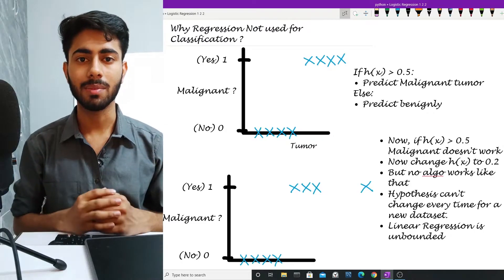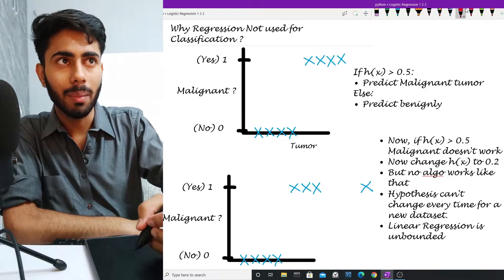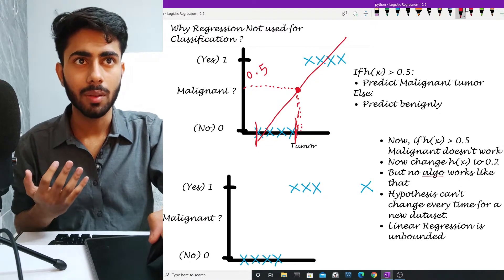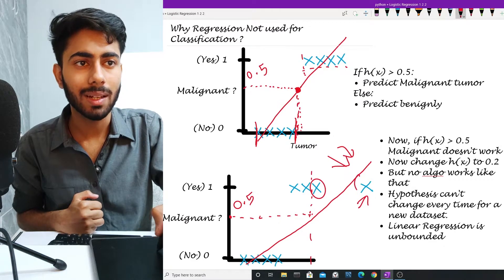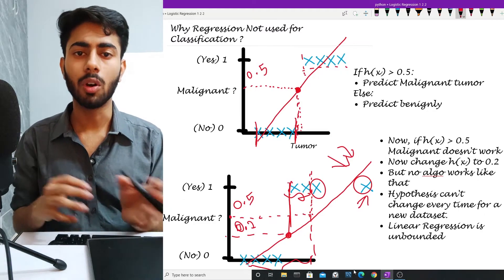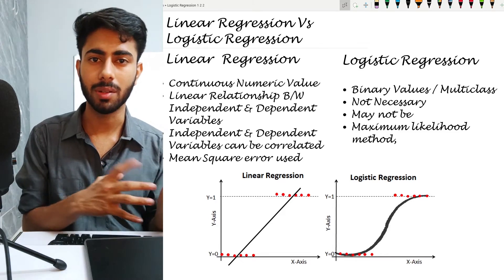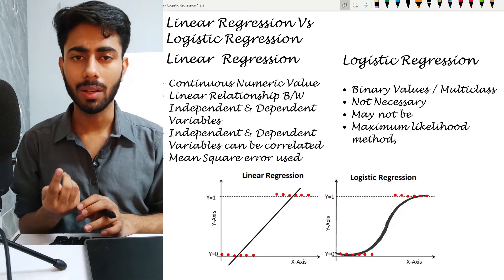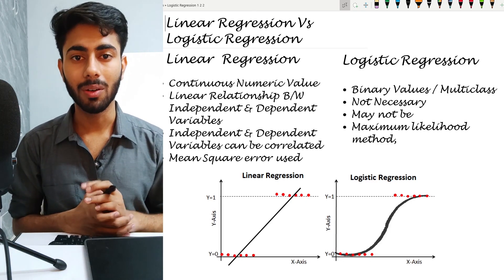Why we don't use Linear Regression for Classification? | Linear Regression v/s Logistic Regression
Hey Buddy, I have tried to give you the most comprehensive, Easiest, and Most Complete Explanation of the Question- Why we don't use Linear Regression for Classification. How is Linear Regression different from Logistic Regression has also been discussed. This is the only, most in-depth, and complete Tutorial you can find across anywhere.
Timestamps:
0:00-Important Notice
0:10-Intro / Overview
0:25-Why Linear Regression Not Used for Classification?
5:10-Linear Regression v/s Logistic Regression